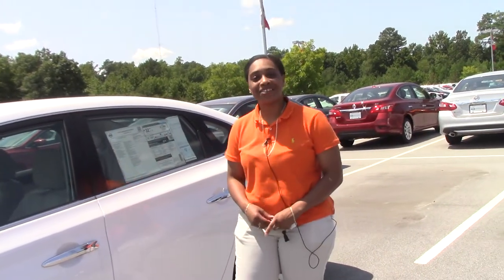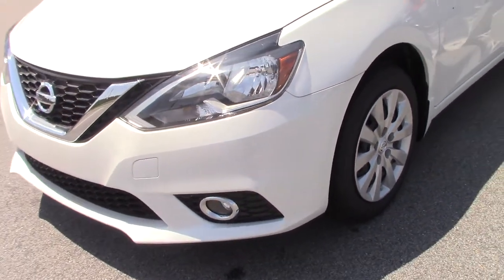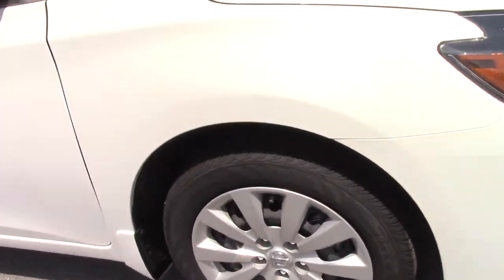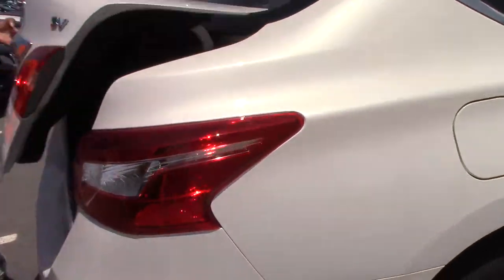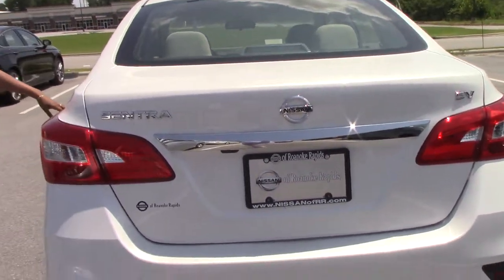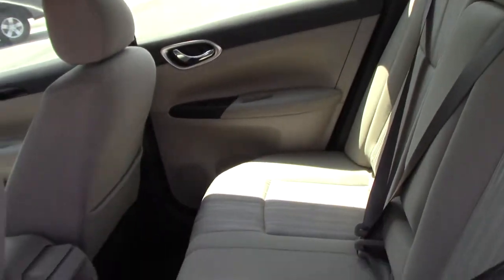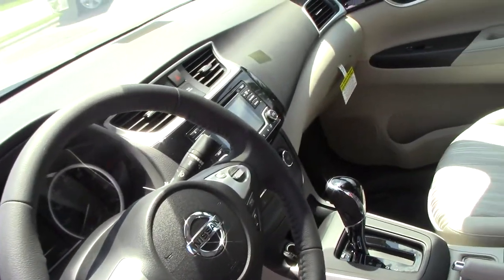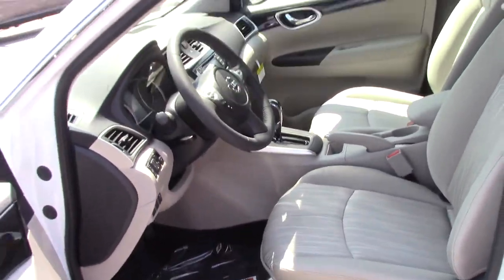2017 Nissan Sentra SV- Nissan of Roanoke Rapids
Click the link below to check out this Fuel Efficient vehicle!

EXTERIOR
Wheels: 16" Steel w/Full Wheel Covers -inc: 10-spoke design
Tires: P205/55R16 AS
Clearcoat Paint
Body-Colored Power Side Mirrors w/Manual Folding
Chrome Grille
Trunk Rear Cargo Access
Fully Automatic Aero-Composite Halogen Headlamps w/Delay-Off
ENTERTAINMENT
Radio: AM/FM/CD/Aux-In Audio System -inc: 6 speakers, USB connection port for iPod interface and other compatible devices, 5" color display, streaming audio via Bluetooth, SiriusXM satellite radio, hands free text messaging assistant and Apple Siri Eyes-Free
Radio w/Seek-Scan, MP3 Player, Clock, Speed Compensated Volume Control, Steering Wheel Controls and Radio Data System
INTERIOR
Front Bucket Seats -inc: 6-way manual driver's seat w/driver's seatback pocket and 4-way manual passenger seat
60-40 Folding Split-Bench Front Facing Fold Forward Seatback Rear Seat
Leather/Metal-Look Steering Wheel
Front Cupholder
Rear Cupholder
Remote Releases -Inc: Power Cargo Access and Mechanical Fuel
Valet Function
Remote Keyless Entry w/Integrated Key Transmitter, Illuminated Entry, Illuminated Ignition Switch and Panic Button And So Much More!